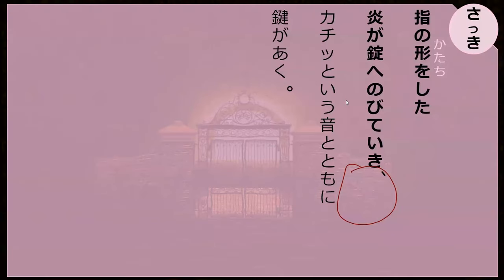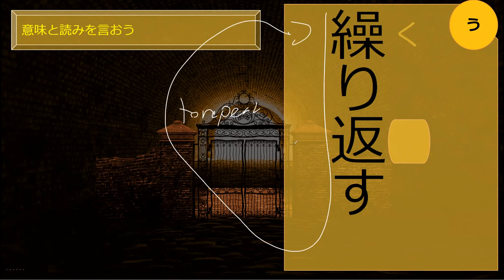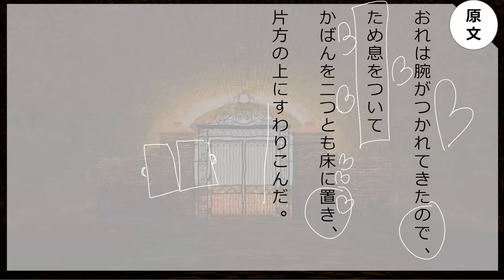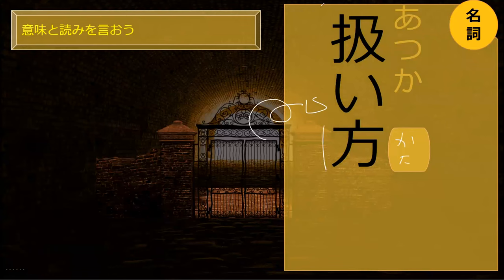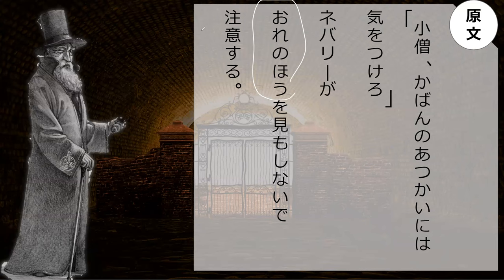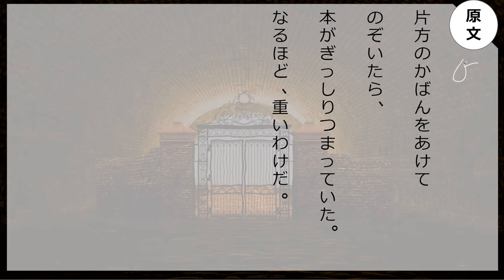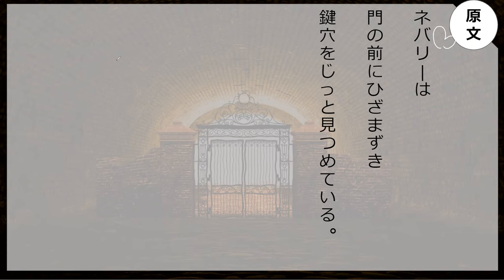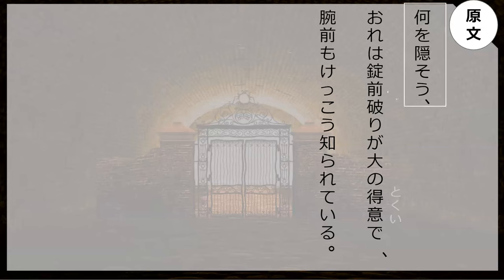Lesson 81B 魔法が消えていく